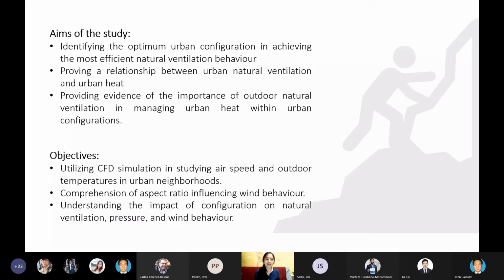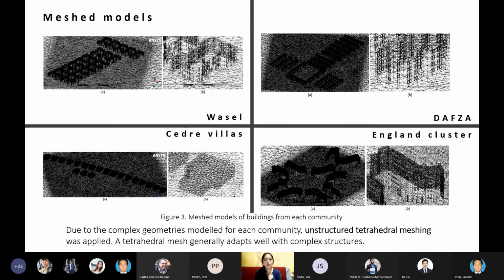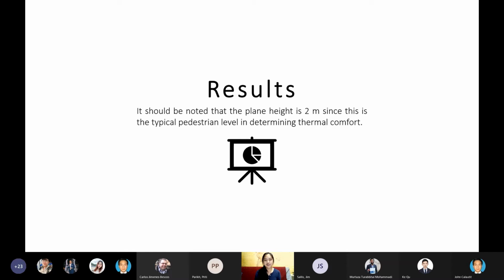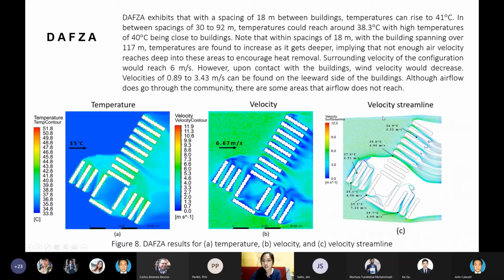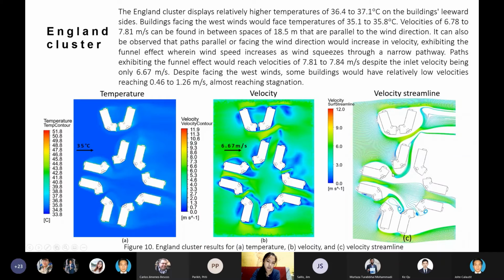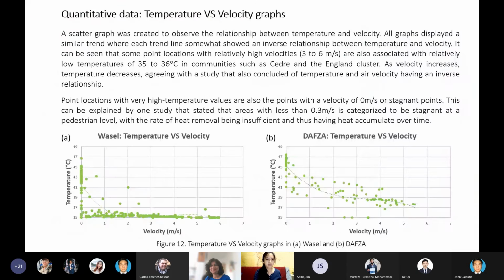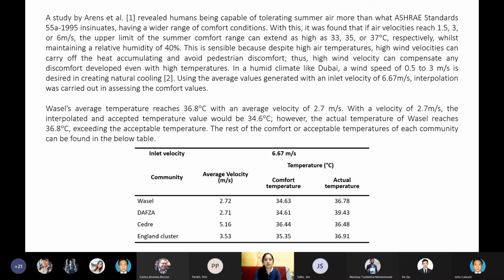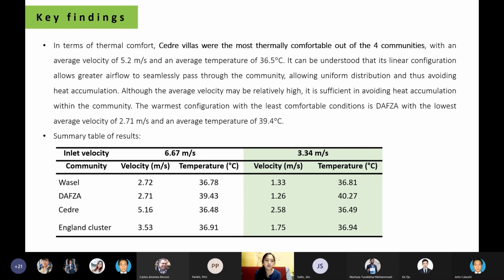SUJS2021 S3: CFD Investigation on Thermal Comfort and Ventilation for Low-Rise Urban Configurations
SUJS2021 Sino-UK Joint Symposium on Post Covid-19 Pandemic: A Reconsideration for the Built Environment
中英街区尺度的后疫情时代健康人居环境中英研讨

Title: CFD Investigation on Thermal Comfort and Ventilation for Low-Rise Urban Configurations in Extreme Climates

By Ms. Julianne Denise Mora & Dr. Hassam Chaudhry (Director of Studies (Dubai) for the Architectural Engineering), Herriot-Watt University